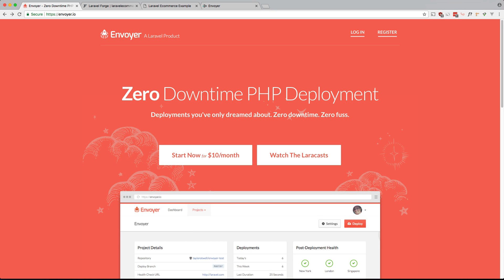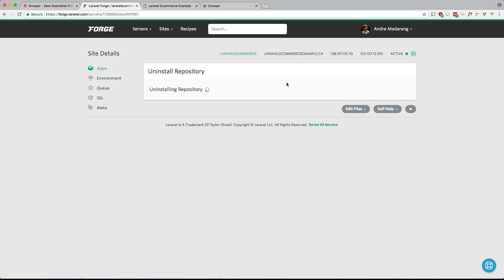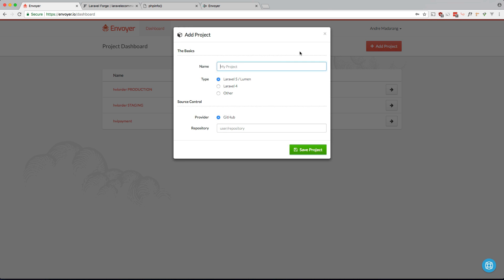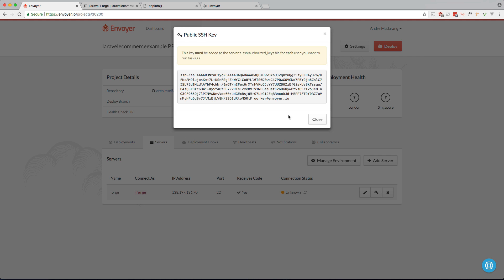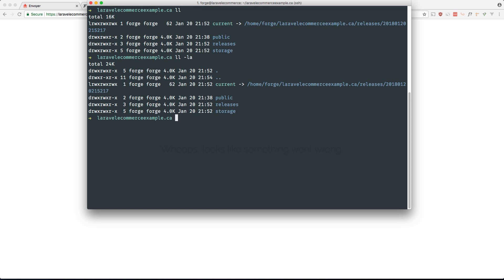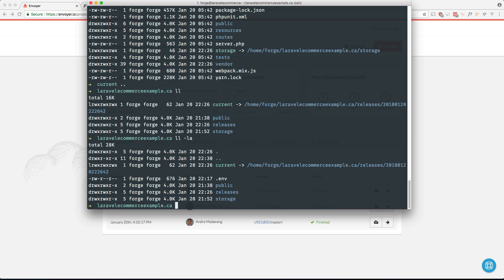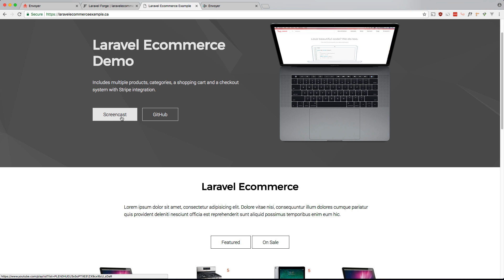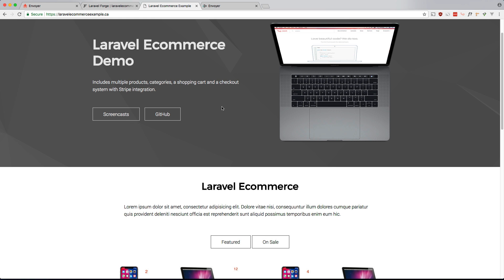Laravel E-Commerce - Zero Downtime Deployment w/ Envoyer - Part 8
In this video, we switch our application over to use Envoyer for deployments. Envoyer allows for zero downtime deployment, allowing you to push code to your server without disrupting your users.